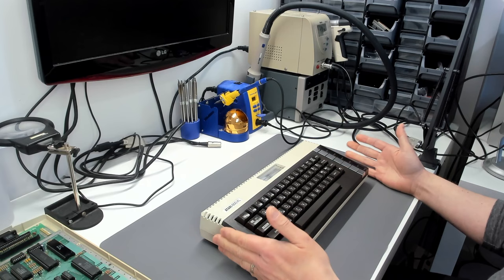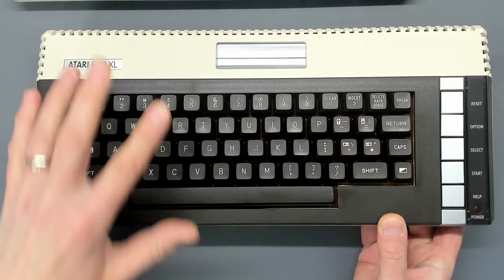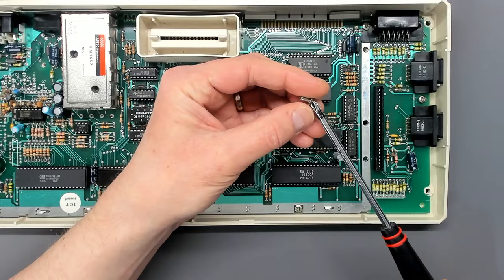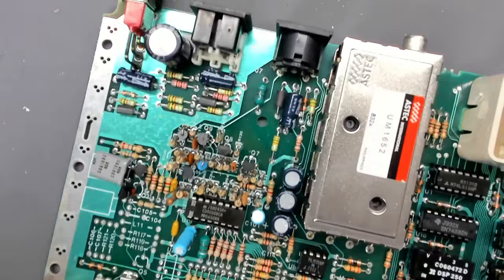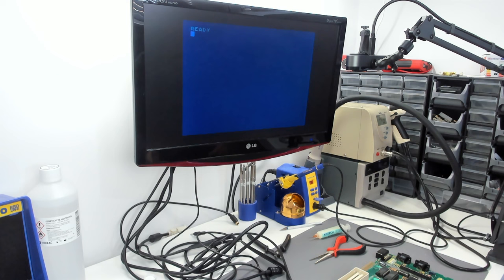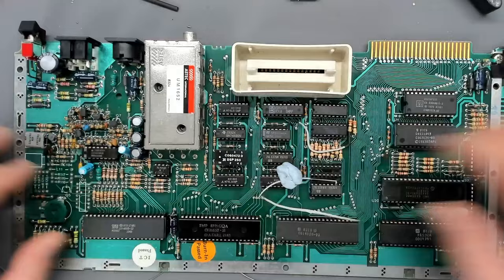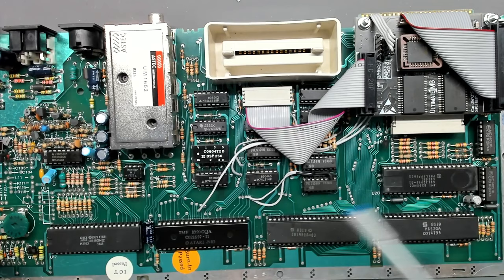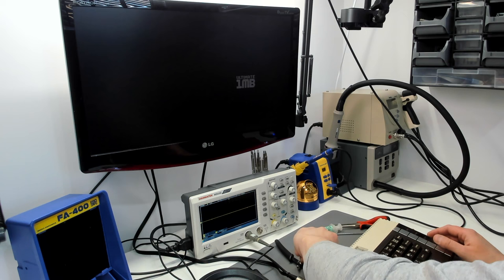Let's install a monitor jack and upgrade the RAM on a US Atari 600XL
00:00 Introduction
02:12 Sponsor segment
02:50 The unsual keyboard
03:33 My daily-driver 600XL
06:45 Decent XL keyboard for the 600/800XL
08:40 Comparing NTSC and PAL 600XL motherboards
11:18 Overview of the refit on my own 600XL
14:17 The monitor jack circuit
15:32 Another 600XL reference board
16:11 Motherboard removal and inspection
20:02 Gathering the required components
22:39 Preparing the board for the new parts
27:13 Installing the new components
30:23 Do we have composite video on the monitor jack?
31:20 Hooking up luma and chroma outputs
36:58 Testing s-video
37:24 Investigating dark video
39:24 Upgrading to 64KB of RAM
48:01 Testing the new RAM
48:30 Let's install Ultimate 1MB
51:40 Power-on test with the board in the case
52:11 Cutting the hole in the case for the monitor jack
56:22 Putting it all back together
57:40 A final test?
58:08 The real reason for the dark picture
1:02:00 Perfect video
1:03:16 Does SIDE3 work?
1:03:35 Conclusion and summary